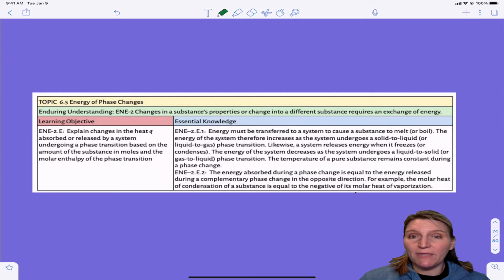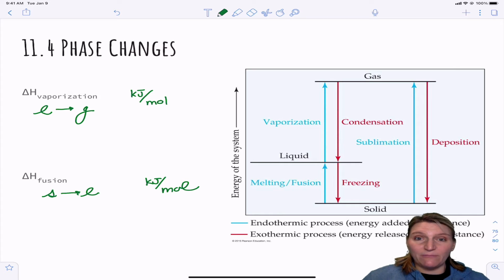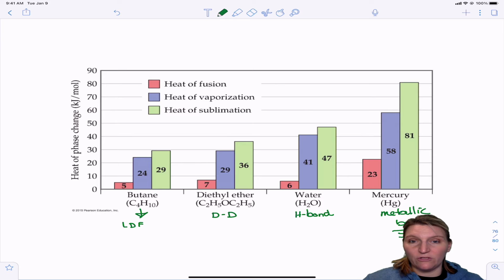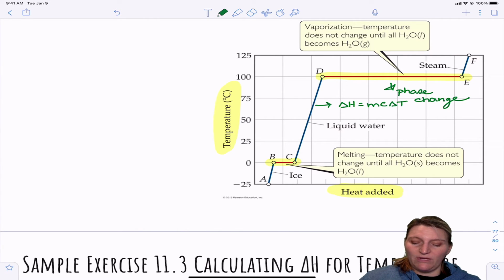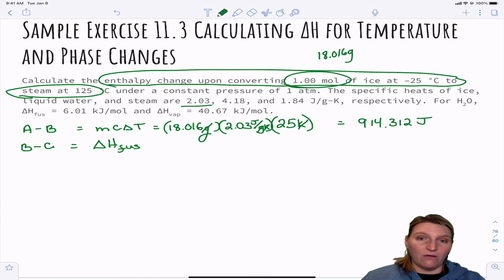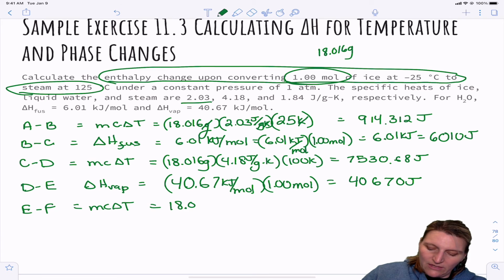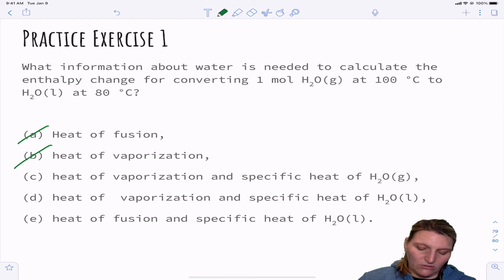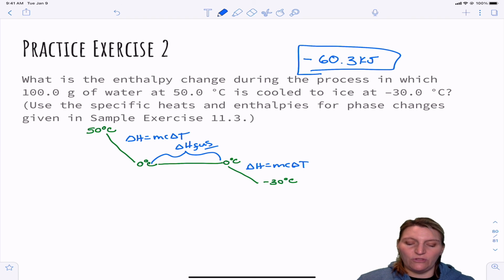U6Vid10 (Phase Changes)